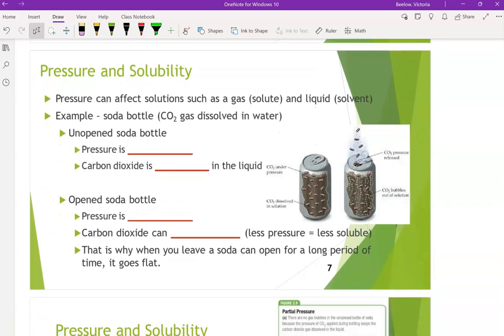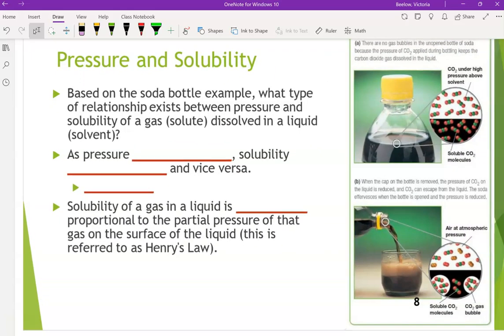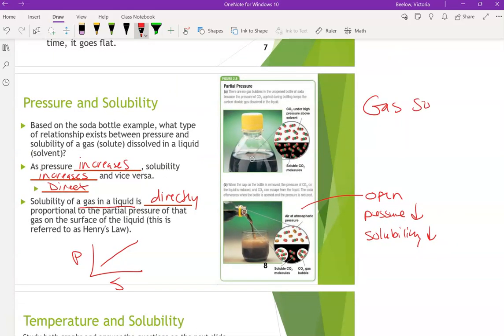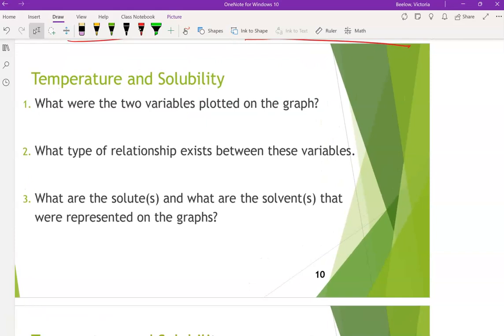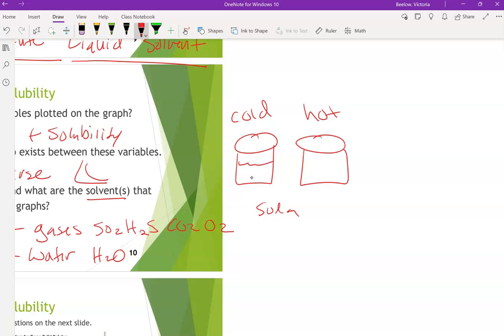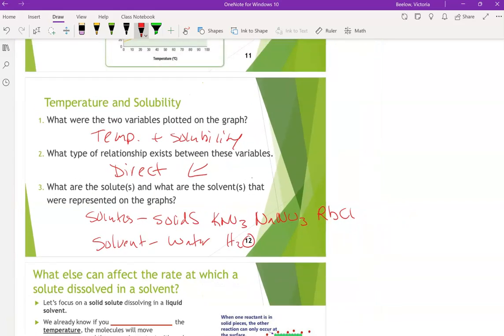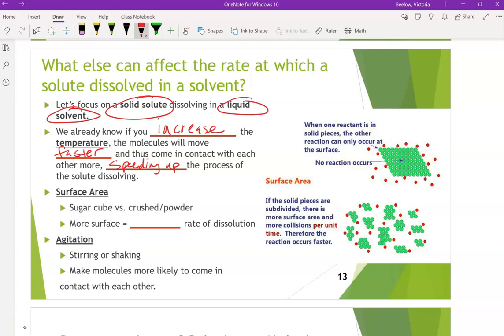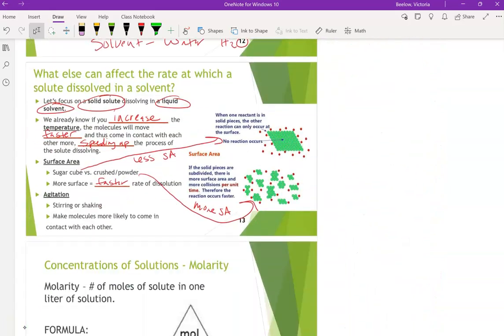Ch. 12 Notes Part 2